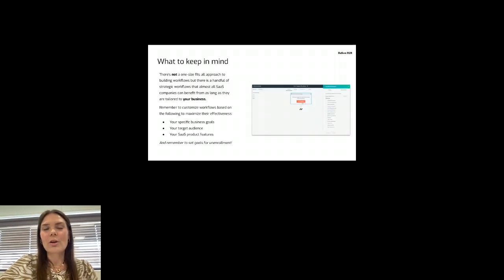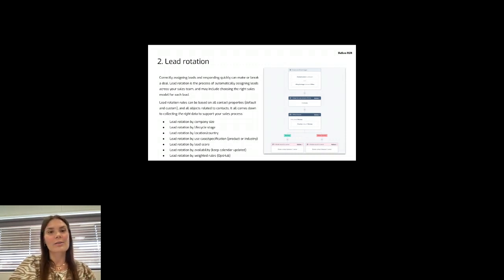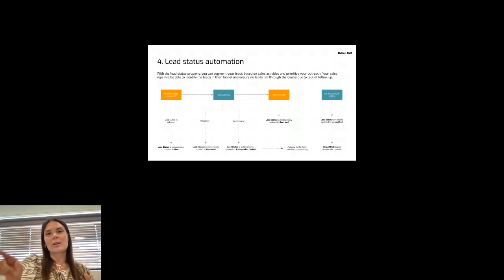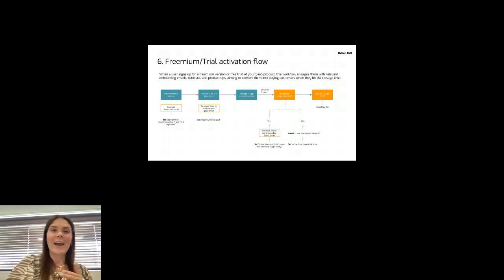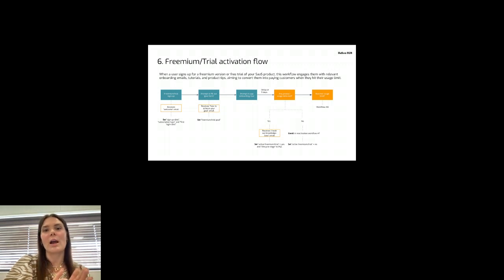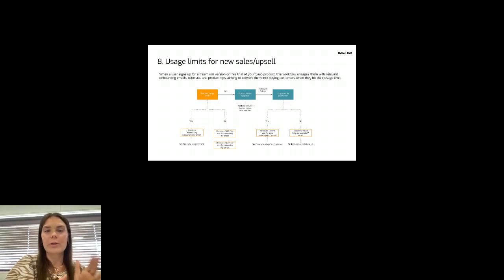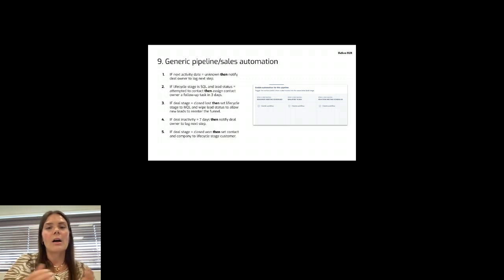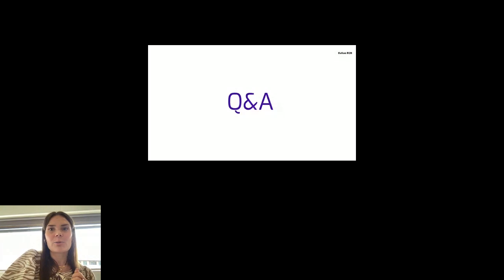10 Must-Have Workflows for B2B SaaS - Nordics SaaS HUG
There are a lot of standard HubSpot workflows that you can benefit from as a B2B company. However, working in B2B SaaS, you have endless custom automation opportunities that you can take advantage of including product usage data.

In this HUG, we’ll let you in on our top 10 must-have workflows that we always implement for our SaaS clients. These workflows are based on our many years of experience working with software as a service and they have been tried and tested in many different companies. Our SaaS Lead & Co-Founder at Helion B2B, Lotte Lauridsen, will cover everything from the more basic lead- and deal management workflows (that you can’t live without) to specific SaaS workflows.

Our workflows will help you optimize your time management and make sure that nothing slips through the cracks. Also, they will connect your product usage data with HubSpot using automation. A little sneak peek of some of the workflows we will be going through:

Automated lead rotation
- Tier usage
- Onboarding
- Afterlife

This HUG is for you, who want inspiration and best practices on how to optimize and structure your processes with workflows developed specifically for SaaS companies.